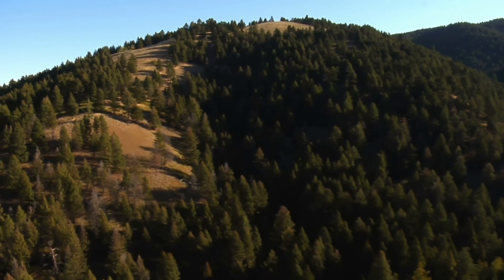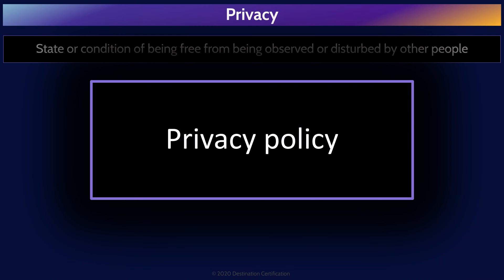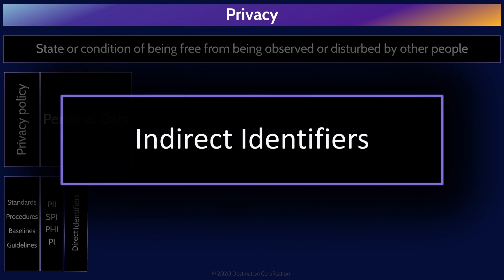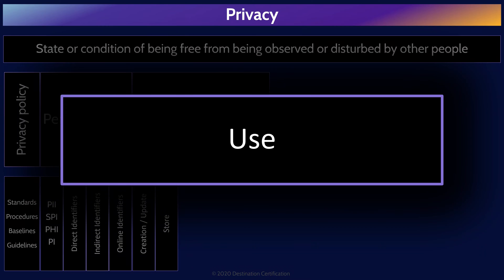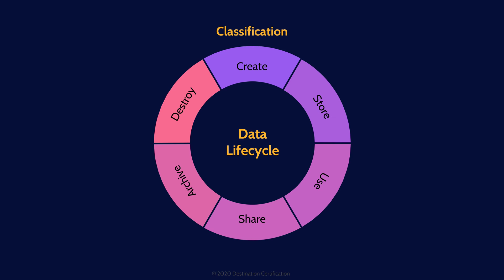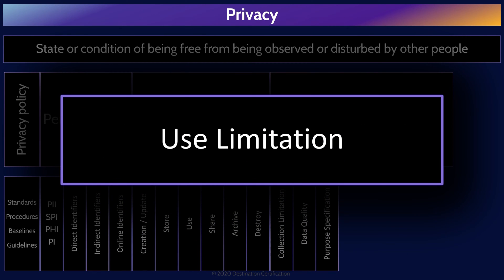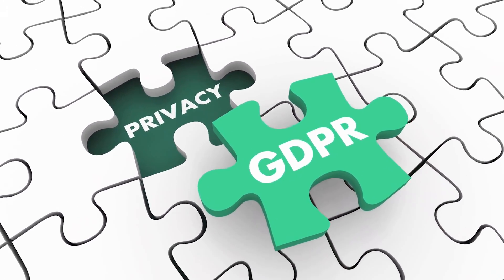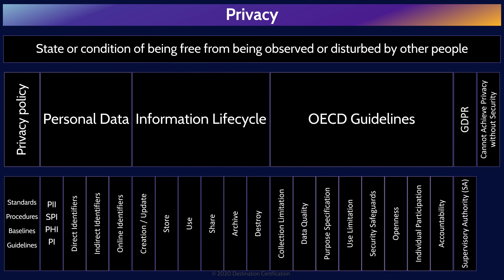CISSP Domain 2 Review / Mind Map (2 of 2) | Privacy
Review of the major Privacy concepts and terms, and how they interrelate, to help you review, guide your studies, and help you pass the CISSP exam.

This MindMap review covers:
0:00 Introduction
0:30 Definition of Privacy
1:04 Privacy Policy
1:53: Personal Data
2:05 Types of Personal Data
2:28 Direct Identifiers
2:48 Indirect Identifiers
3:06 Online Identifiers
3:16 Information Lifecycle/Data Lifecycle
3:42 Creation/Update of Data
3:53 Storage of Data
4:05 Usage of Data
4:21 Sharing of Data
4:37 Archiving Data
4:55 Destruction of Data
5:12 Classification of Data
5:50 OECD Guidelines
6:28 Collection Limitation Principle
6:44 Data Quality Principle
6:58 Purpose Specification Principle
7:11 Use Limitation Principle
7:23 Security Safeguards Principle
7:38 Openness Principle
7:54 Individual Participation Principle
8:10 Accountability Principle
8:25 Privacy Laws and Regulations
8:34 General Data Protection Regulation (GDPR)
8:58 Supervisory Authority (SA)
9:52 Outro